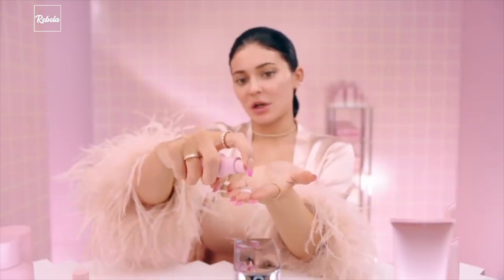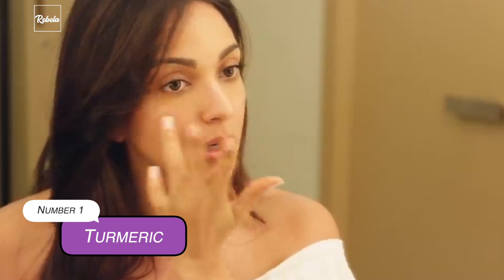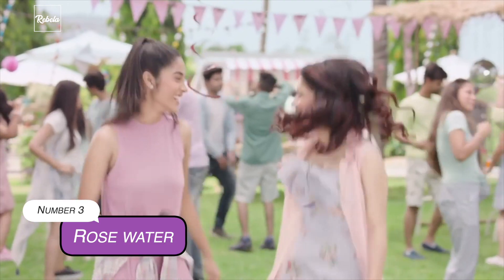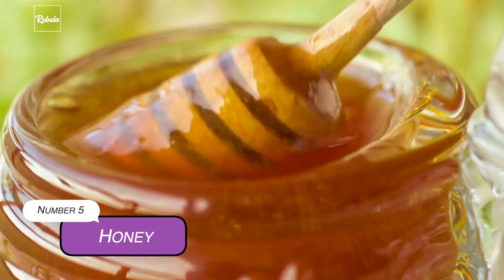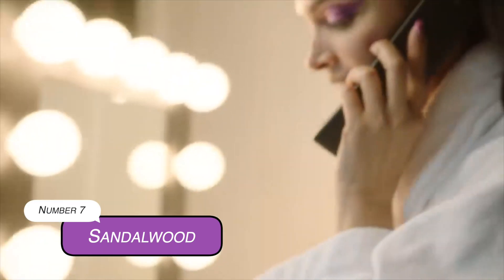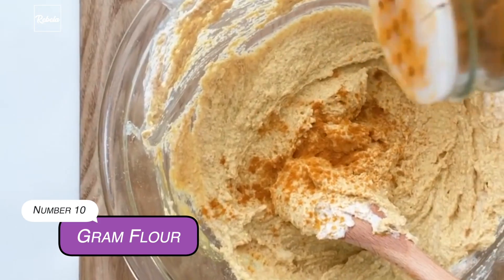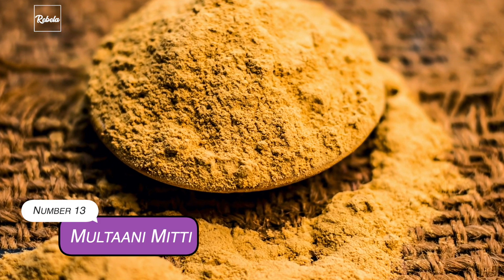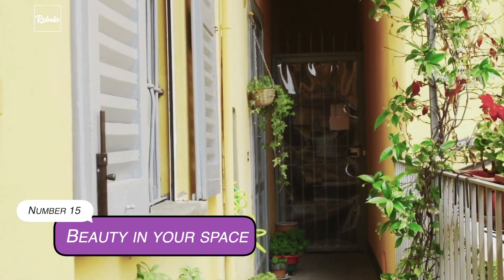15 Beauty Secrets of Indian Women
In This Rebela Video We'll Go Over:
What is beauty in Indian culture?
Is Korean skincare good for Indian skin?
Is Rose water a toner?
Which face cream is best for Indian skin?
What skin type is Indian skin?
How can I get glowing skin in India?
What are the Indian beauty tips?
What are the beauty tips?
How can I get fair skin permanently fast?
What does turmeric do to your skin?
Can I apply turmeric on my face everyday?
Does turmeric lighten the skin?
How do I use turmeric on my face?
Is it OK to use coconut oil on your face?
Why is coconut oil bad for your skin?
Is coconut oil a good skin cleanser?
How do you use coconut oil for your skin?
How can I use rose water on my face?
What is the best rose water for your face?
Is Rose water good for your skin?
Can I use rose water daily?
Is Saffron good for your skin?
Does saffron improve skin tone?
Does saffron reduce melanin?
How can I use saffron for glowing skin?
How does honey help your face?
How long should you keep honey on your face?
Is honey alone good for your face?
Can honey make skin glow?
Can henna damage your hair?
What should we mix in henna for hair?
Can henna make your hair thicker?
What does sandalwood do for your skin?
Can we apply sandalwood on face daily?
Is Sandalwood good for face?
Which type of sandalwood is good for skin?
Is Neem good for skin?
Can we apply neem on face daily?
Can neem cure acne?
What is Neem cream used for?
Can we apply gram flour daily on face?
Does gram flour lighten skin?
Is gram flour a good cleanser?
What can I mix with gram flour for my face?
Is Tulsi good for skin?
Does Tulsi remove dark spots?
What is Tulsi good for?
Is Tulsi good for hair?
Is Amla good for skin?
Is Amla good for acne?
Does Amla powder lighten skin?
What are the side effects of Amla?
Can we use Multani Mitti face pack daily?
Is Multani Mitti good for skin?
How can I glow my skin with Multani Mitti?
Does Multani Mitti cause acne?
Can we apply lemon directly on hair?
Does Rubbing lemon on the scalp regrow hair?
How long does it take for lemon juice to lighten hair?
How much lemon should you put in your hair?
The Only Channel Dedicated To Boss Ladies Across The World.

Our mission is to create entertaining and valuable videos to help you in your journey and accomplishing your goals. Before Rebela there wasn't any channel exclusively dedicated to or made for Boss Ladies, so as boss ladies ourselves, we decided to make one. On this channel you'll find videos about inspirational female figures, philosophy, art, makeup, beauty hacks, relationships, travel and fitness.

Rebela is more than a YouTube channel, we're a close knit community of boss ladies, where we help each other to go further in our lives and crush our goals one day at a time. We publish weekly videos on our YouTube channel and reply to your questions in the comments. We want to make Rebela the biggest female centric channel here on YouTube, help us achieve this goal by subscribing to our channel and we promise to help you achieve yours.

Thank You For Joining Us, We Hope You Enjoy The Videos.